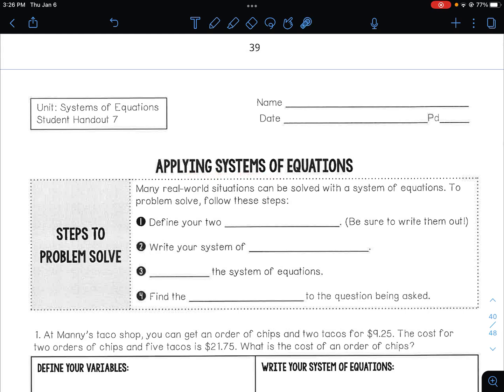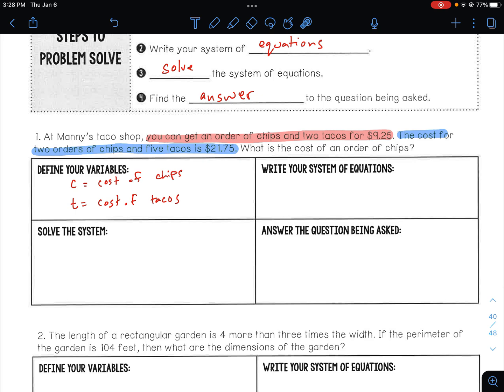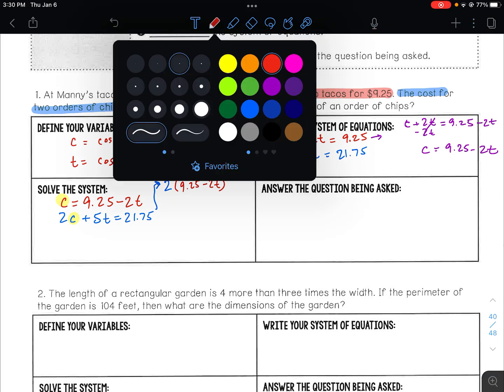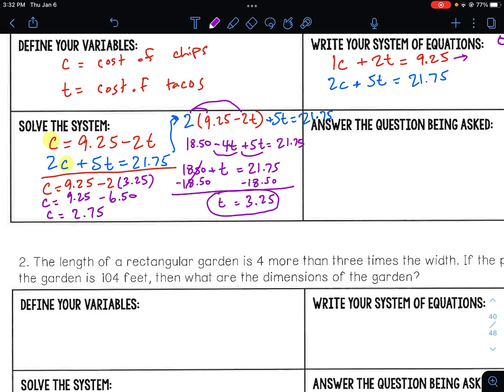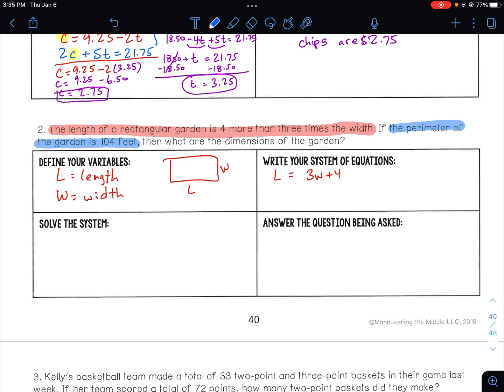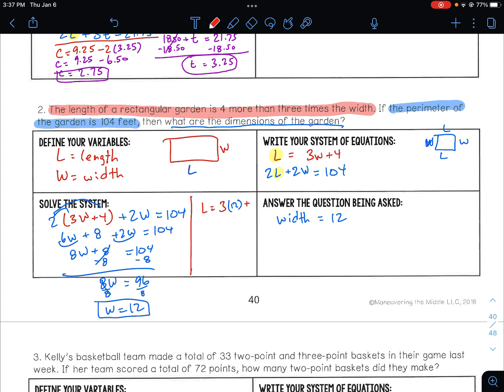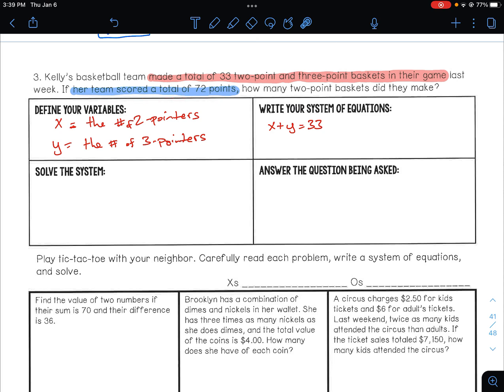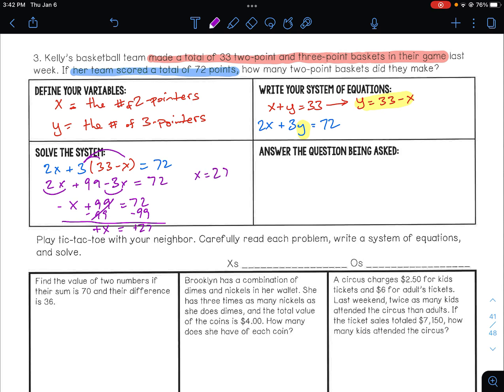M8 - 6.7 NOTES Applying Systems of Equations